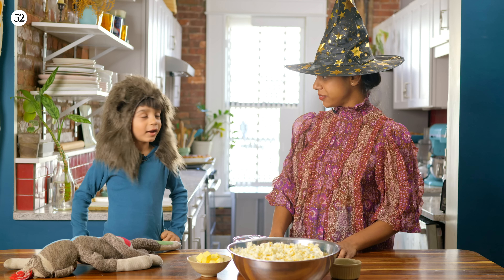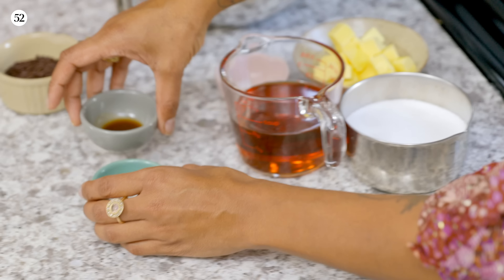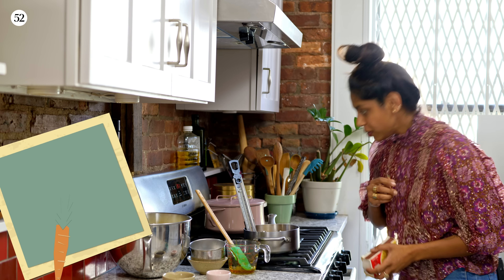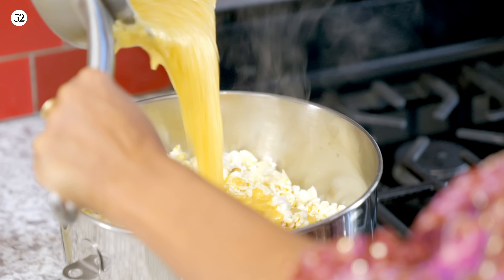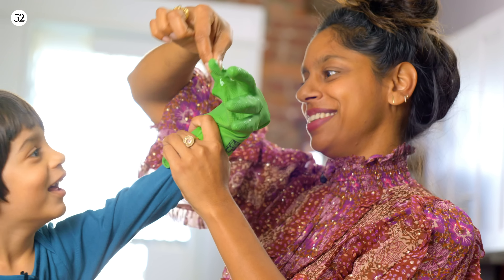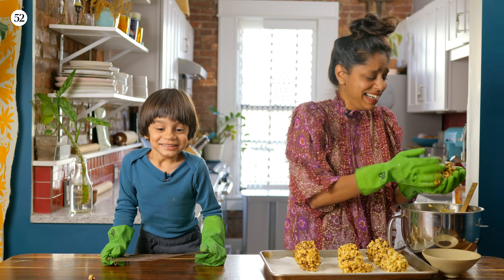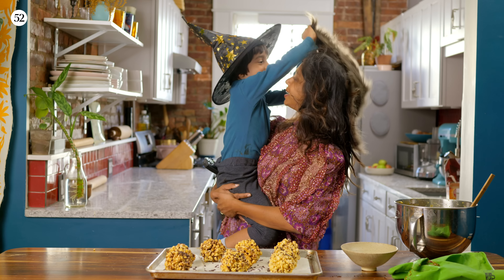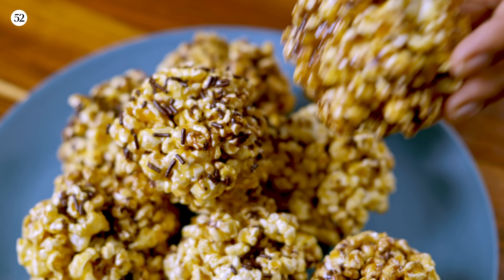The Quickest Halloween Treats To Make: Caramel Popcorn Balls | Cook and a Half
It’s a very special Halloween episode of Cook and a Half where werewolf Artie and his witchy mom Food52 resident Samantha Seneviratne whip up a sweet and spooky treat for all ages. They make popcorn balls decadently coated with rich, buttery caramel and chocolate sprinkles. Customize the toppings however you like and have fun!

Follow Sam on Instagram: @samanthaseneviratne

PREP TIME: 1 hour 15 minutes
COOK TIME: 15 minutes
MAKES: 10-12 popcorn balls

INGREDIENTS

6 tablespoons butter, salted or unsalted, cut into pieces, plus more for the pan
16 cups popped popcorn (or sub in 4 cups of your favorite unsweetened or lightly sweetened cereal)
1 1/4 cups granulated sugar
2/3 cup golden syrup
3/4 teaspoon kosher salt
1 teaspoon pure vanilla extract
3/4 teaspoon baking soda
1/4 cup sprinkles or chocolate candy (like mini M&Ms, chopped-up Kit Kats, or similar)